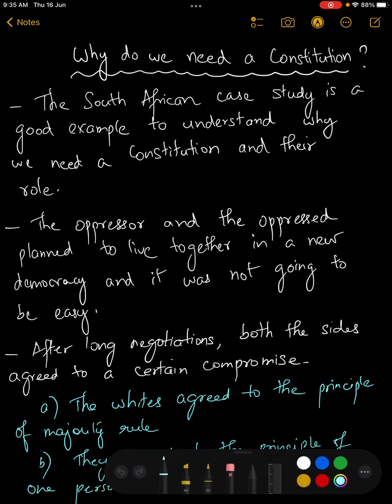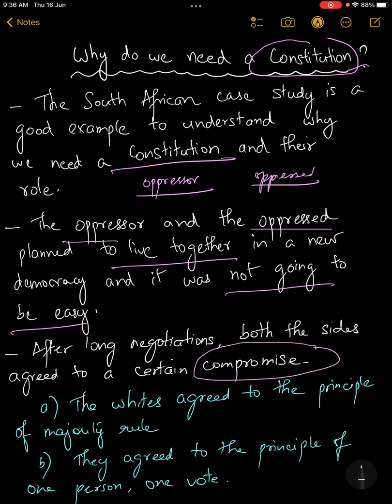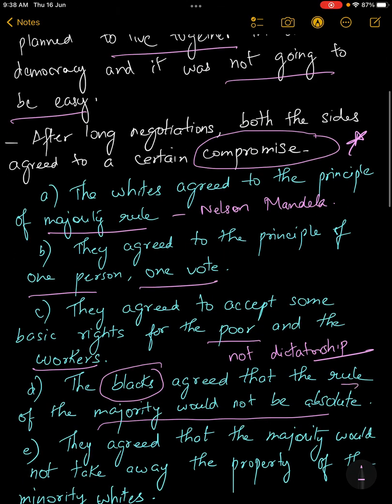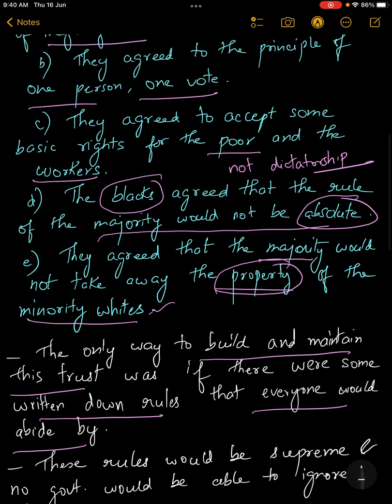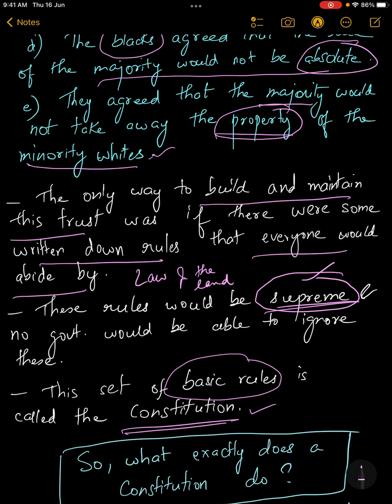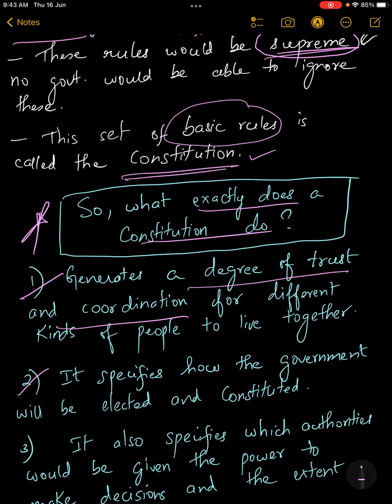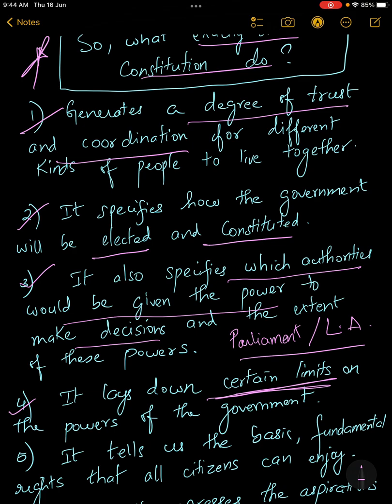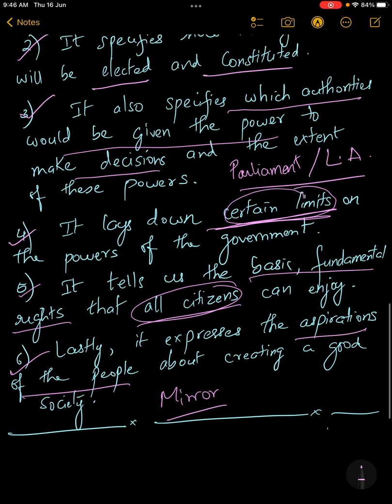Grade 9 Political Science - Constitutional Design Part 4 - Why do we need a Constitution?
In this segment, we will discuss the need and the rationale behind the existence of a Constitution.